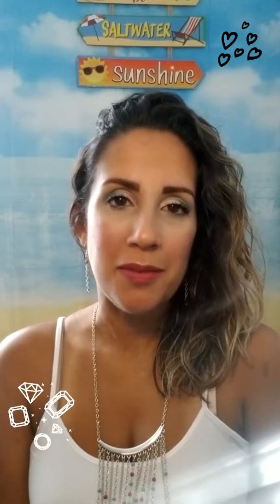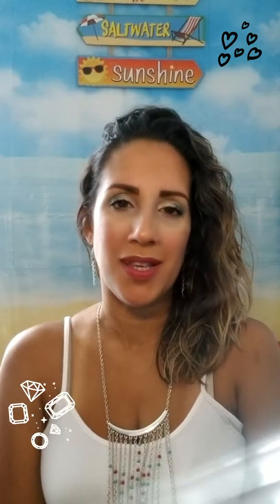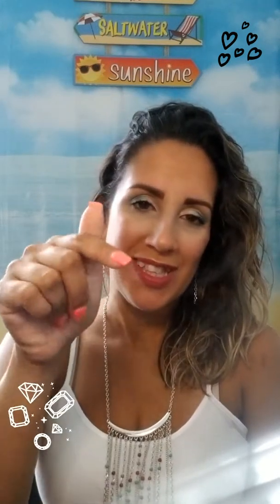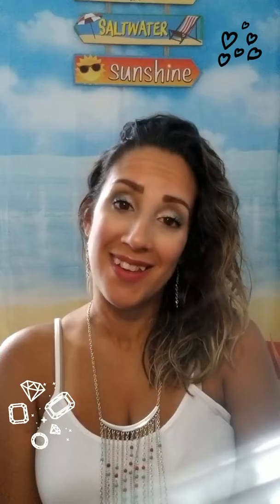INTRO 😊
Hello everyone... just a quick introduction into what this channel is all about and our mission!